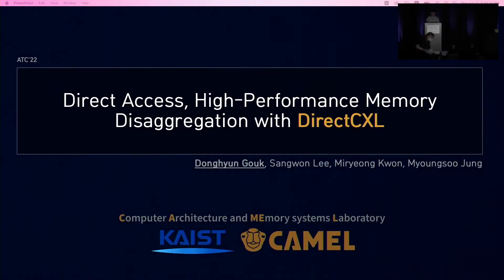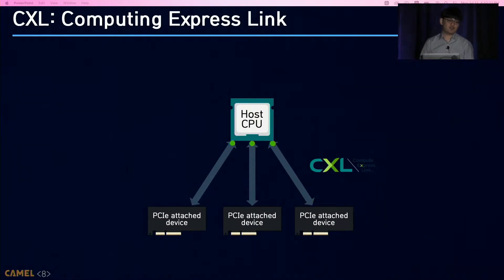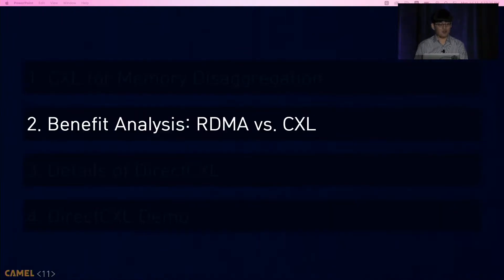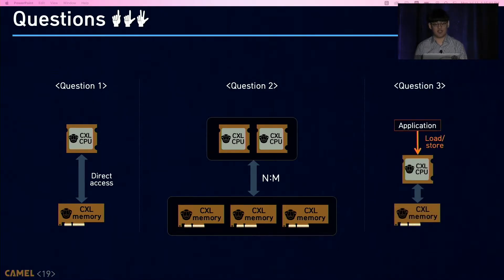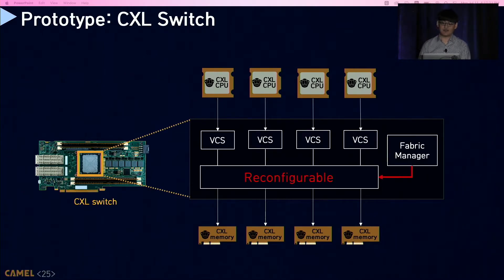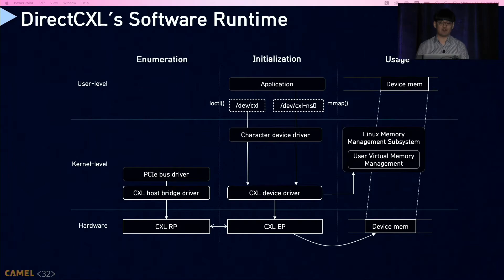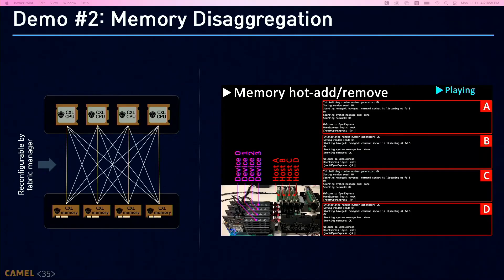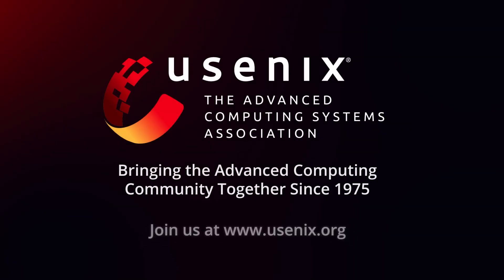USENIX ATC '22 - Direct Access, High-Performance Memory Disaggregation with DirectCXL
Donghyun Gouk, Sangwon Lee, Miryeong Kwon, and Myoungsoo Jung, KAIST

New cache coherent interconnects such as CXL have recently attracted great attention thanks to their excellent hardware heterogeneity management and resource disaggregation capabilities. Even though there is yet no real product or platform integrating CXL into memory disaggregation, it is expected to make memory resources practically and efficiently disaggregated much better than ever before.

In this paper, we propose directly accessible memory disaggregation, DirectCXL that straight connects a host processor complex and remote memory resources over CXL’s memory protocol (CXL.mem). To this end, we explore a practical design for CXL-based memory disaggregation and make it real. As there is no operating system that supports CXL, we also offer CXL software runtime that allows users to utilize the underlying disaggregated memory resources via sheer load/store instructions. Since DirectCXL does not require any data copies between the host memory and remote memory, it can expose the true performance of remote-side disaggregated memory resources to the users.